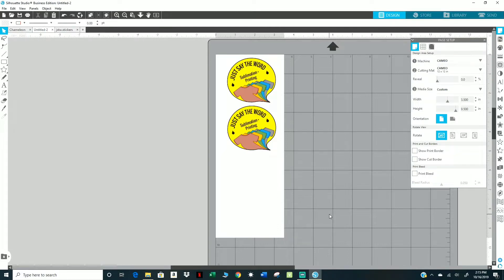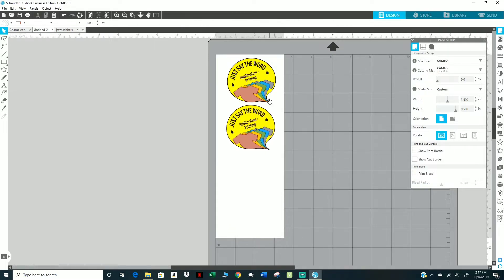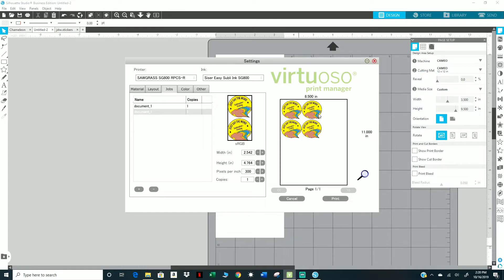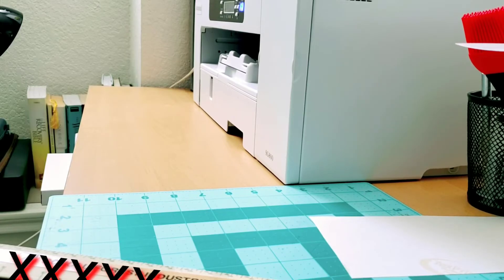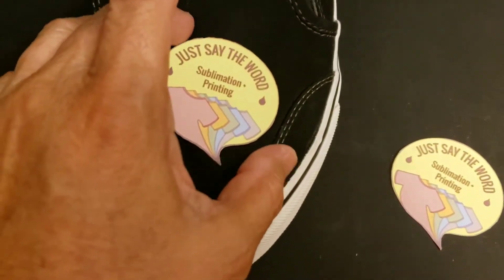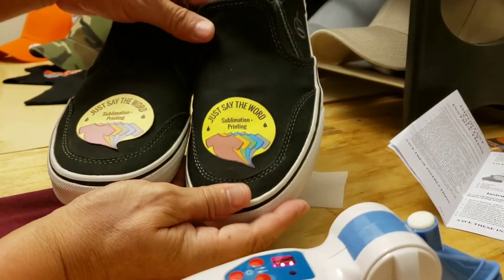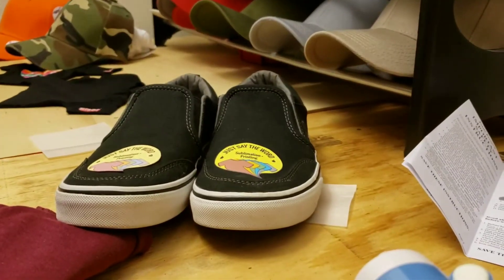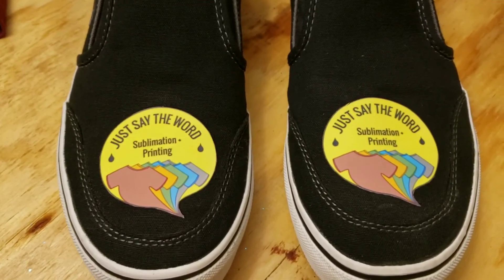Siser EasySubli On SHOES Using A Petite Press - Silhouette Cameo & Sawgrass Creative Studio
EasySubli On Shoes Using Silhouette Studio - Sawgrass Create Studio (VPM) - Petite Press

I hope you enjoyed this video! Until next time...

Sublimation Printers and Supplies:
Sawgrass Virtuoso SG400 Printer.Bundle Complete Set of Sublijet HD Inks - 110 Sheets Sublimation Paper SUBLIMAX Brand.
Sawgrass Virtuoso SG800 (Ricoh based) Complete Sublimation Printer Kit Ink set + 100 sh paper

Inkjet Transfer Paper:
3G Jet Opaque 8.5x11 25 pk
3G Jet Opaque 8.5x11 50 pk
3G Jet Opaqueb11 x 17 25Pk

Misc:
3/PK Squeegees
Heat N Bond Ultra Hold Iron-On Adhesive Value Pk 5 YARDS
100 Count - 10” X 13” Self-Seal Clear Poly Bags for Pkg T-Shirts
6 Pack Hat Stand 14 inch Black

Heat Press Supplies:
3/Pk Teflon Sheets 16x20
10/Pk Teflon Sheets 16x20
2 Professional Heat Resistant Gloves

Tumbler Supplies:
Cricket Printable Vinyl
Brushes, Reusable
200 Pcs Wood Popsicle Sticks 4.5 inch